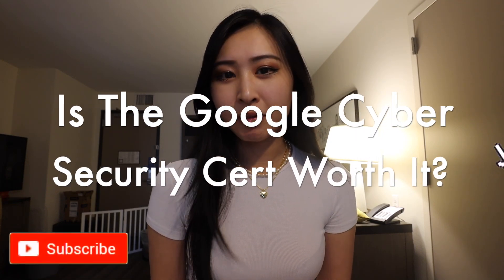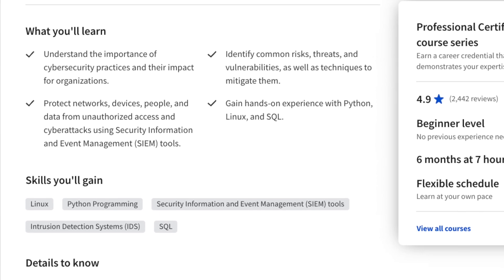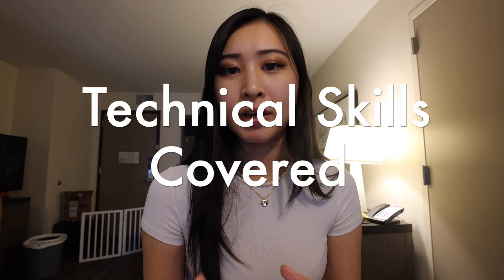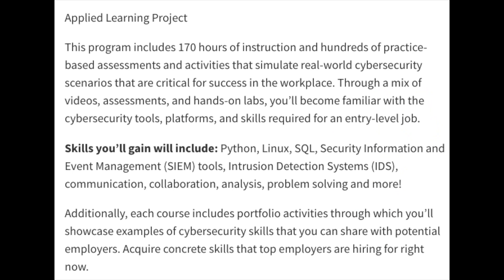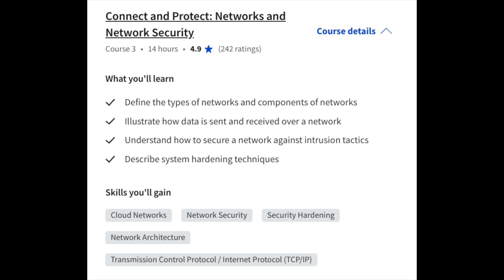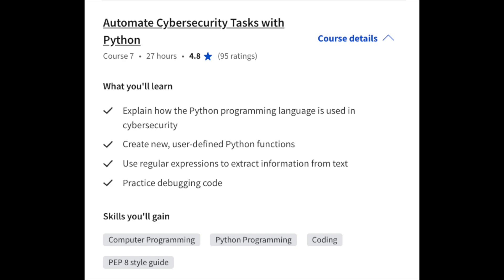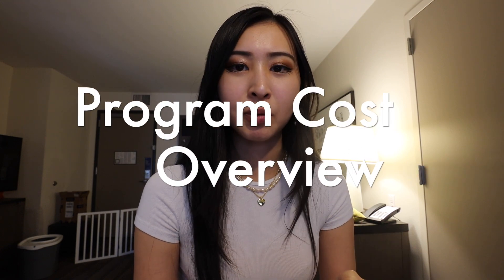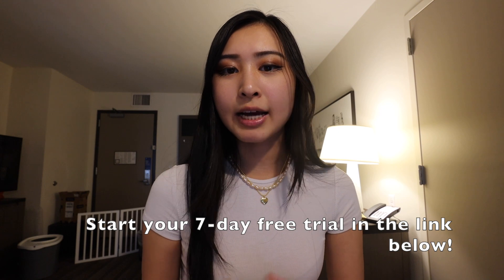Is the Google Cybersecurity Professional Certificate worth it?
🧭 Springboard Cybersecurity Bootcamp w/ Job Guarantee Eligibility ($1000 off Code WITHSANDRA):

📷 My Camera Gear

Amazon favorites: